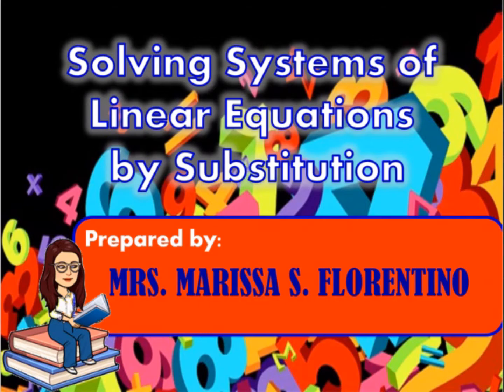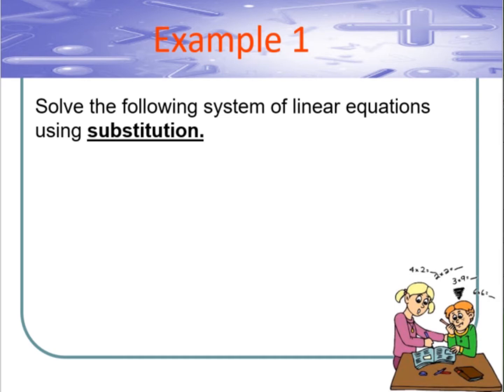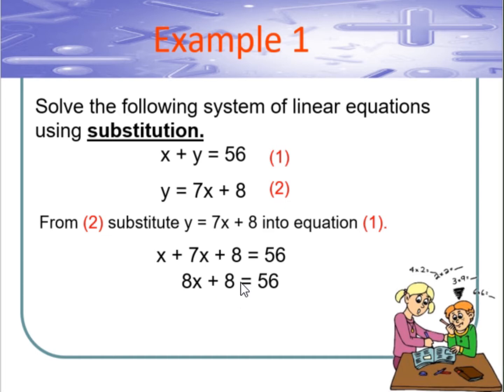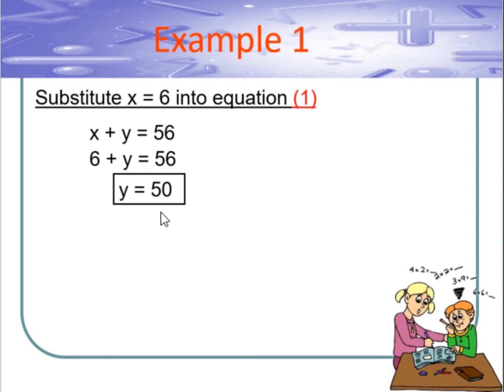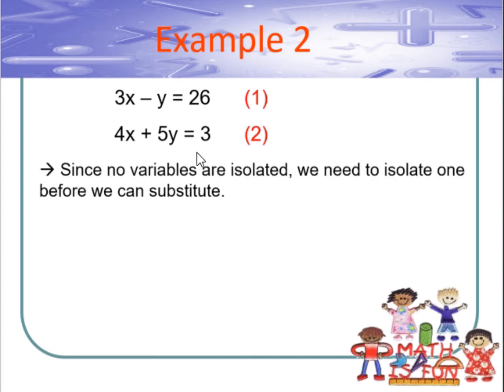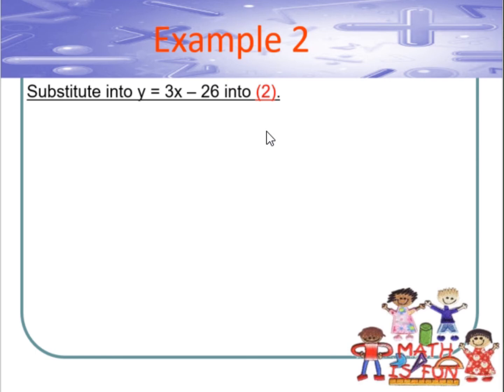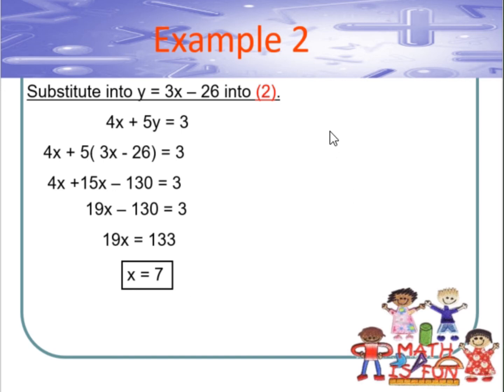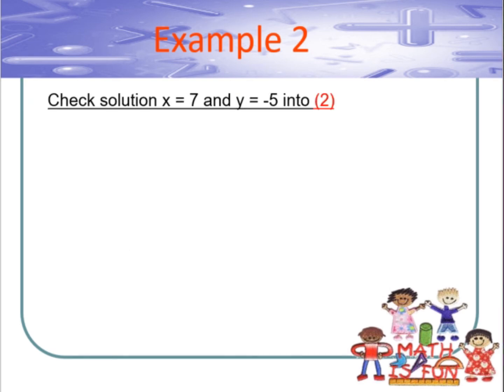L15 SLE SUBSTITUTION